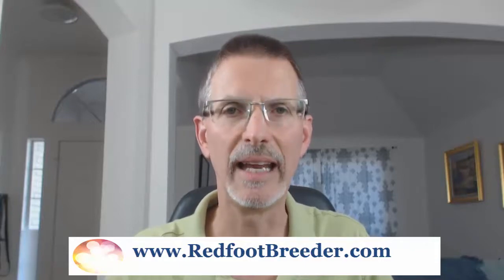Redfoot and Yellowfoot Tortoise Course Update 2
I want some feedback on the course at this point so I need some help from you.